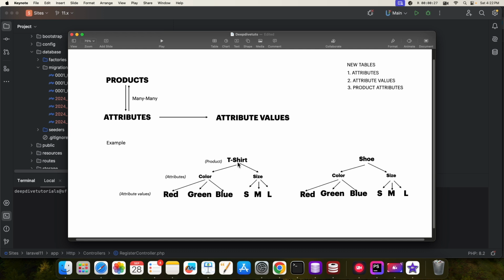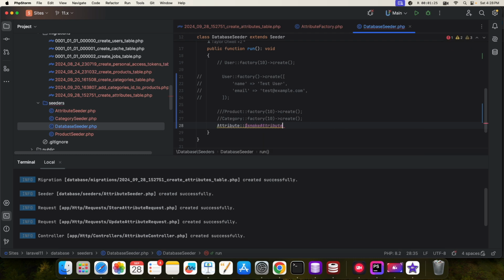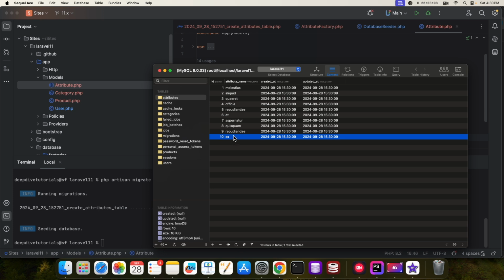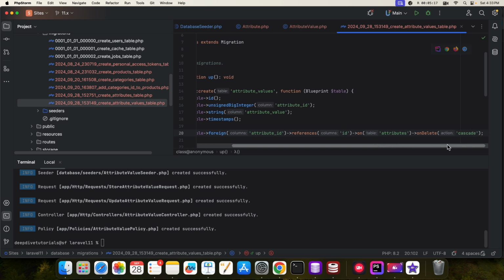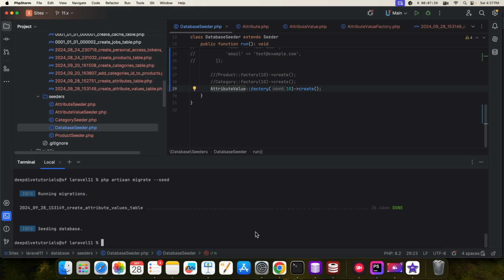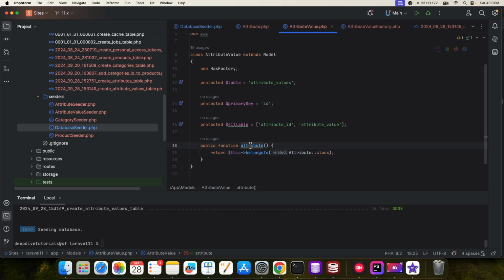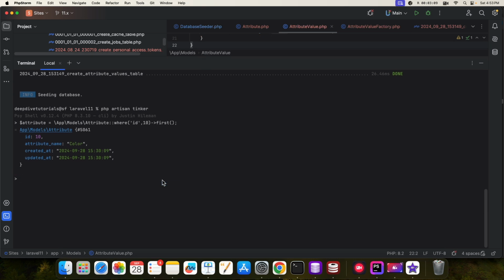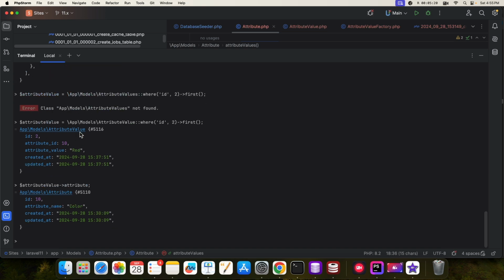Laravel 11 many-many relationship part 1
Many to many relationship between products, attributes and attribute values